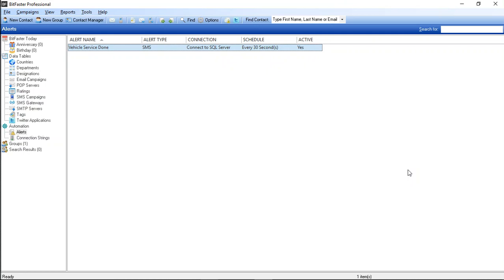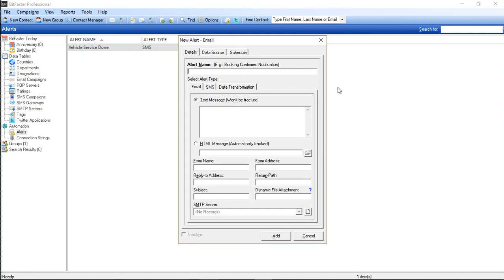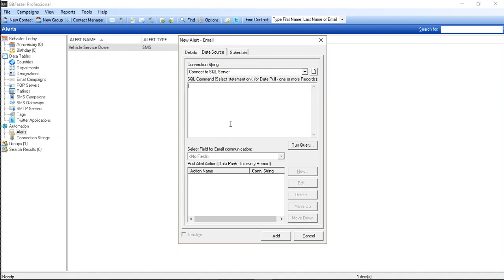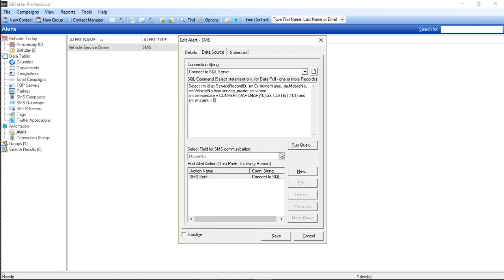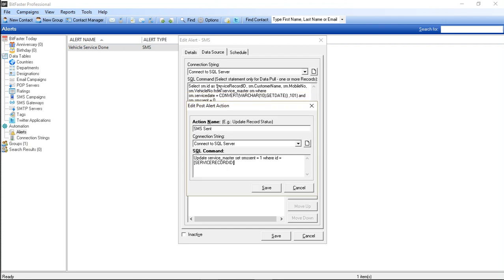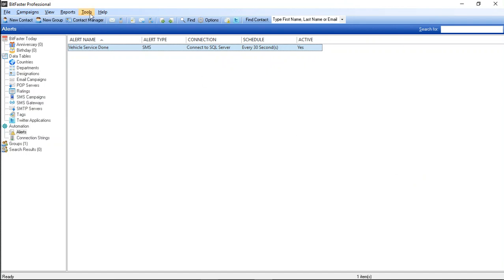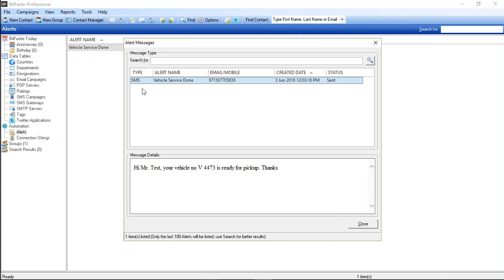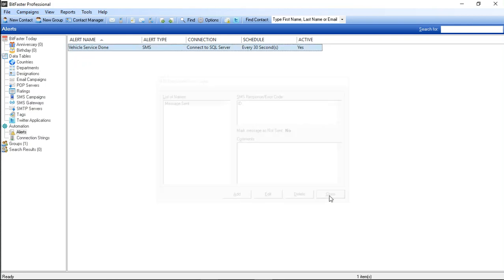Implement SMS Automation using BitFaster Alerts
BitFaster Alerts can be used to build and implement Automation solutions. Using the SQL Language, you can quickly integrate with any On-premise or Cloud based application database, transform data and send personalized messages at scheduled intervals.

BitFaster is an on-premise software that you can download and install in minutes.